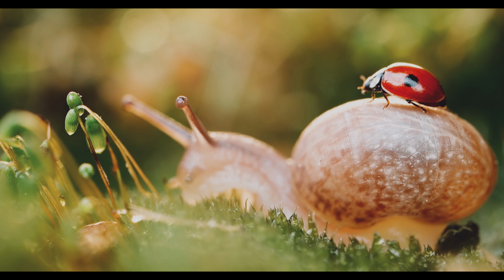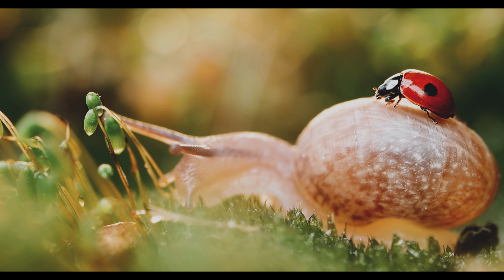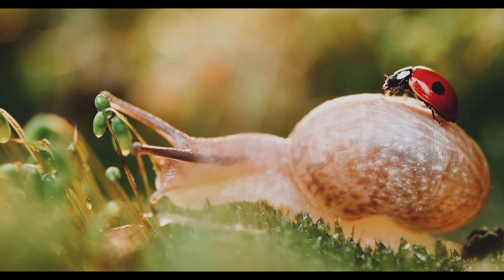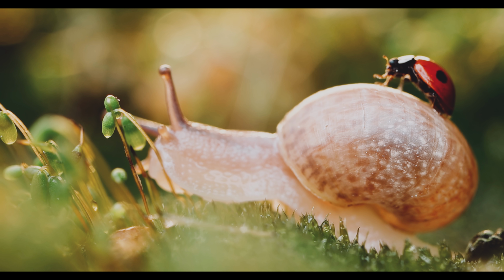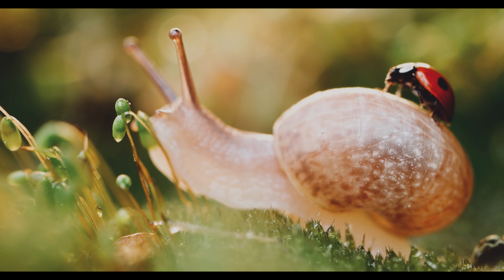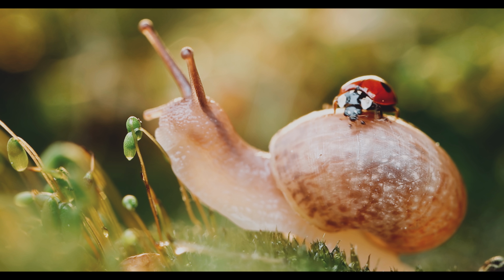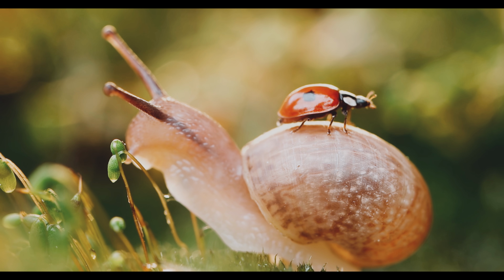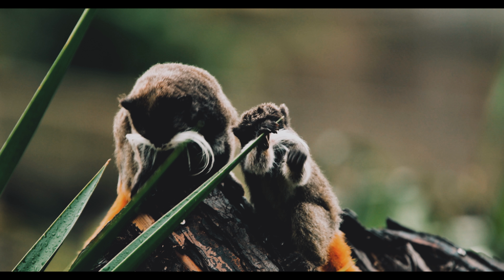Our Earth in 8K ULTRA HD - Full Episode / Documentary Film (TV 8K)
1. Earth Formation and Shape 0:03

2. Flora and Fauna 1:57

3. Earth, the Only Planet with Life  6:15

High quality video in exceptional 8K colors for your device.

Create a unique atmosphere for you and watch this relaxing video in Dubai as a wonderful TV Screensaver! For a fully captivating experience.

You can watch this video: Waiting Room Business, Showroom. Play It In Your Samsung Oled TV, Huawei 8k, Samsung Glaxy S21 Ultra, Iphone 12, Smart TV Samsung, Sony TV Device, Samsung Device, Roku, Huawei Device, Apple TV, Chromecast, Telefunken 8K, Samsung Neo Qled 8K, Android 2022, Samsung 16K, Samsung 8K Demo, LG 12K, Xbox, Playstation 5, PS5, Wii, Smart TV AOC, 8K TV Dolby Vision, 2020, 2021, And More !